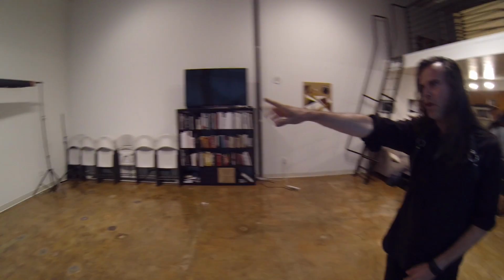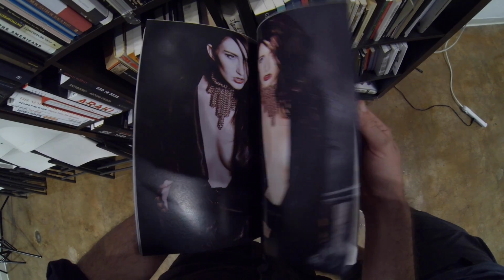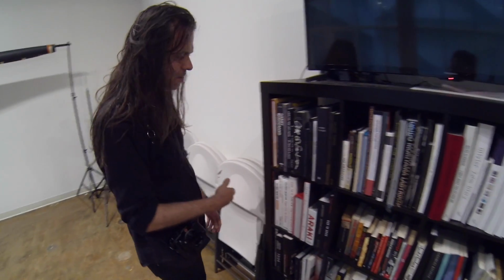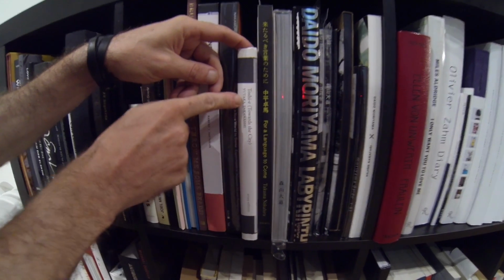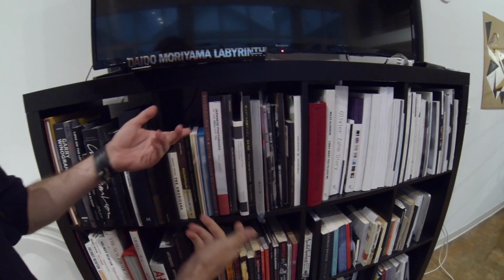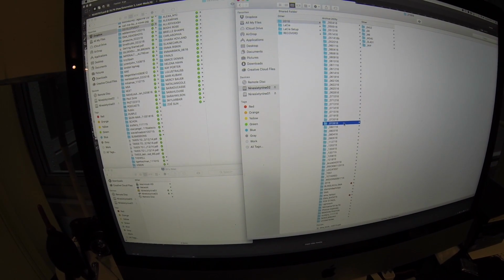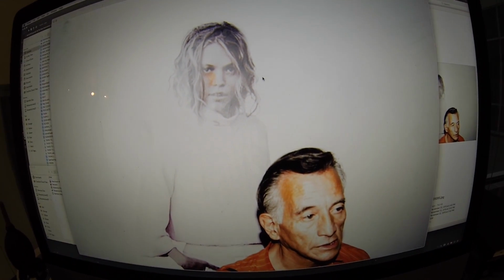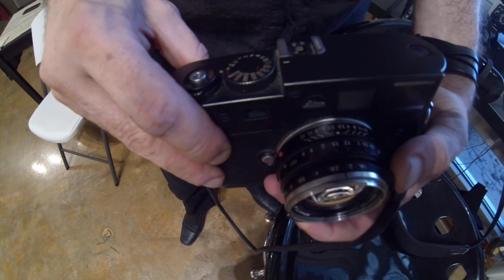Interview with Bil Brown: Street and Fashion Photographer